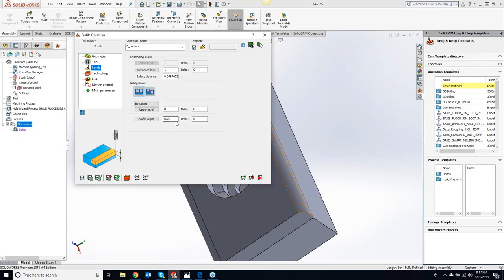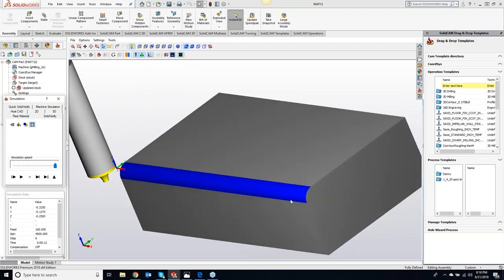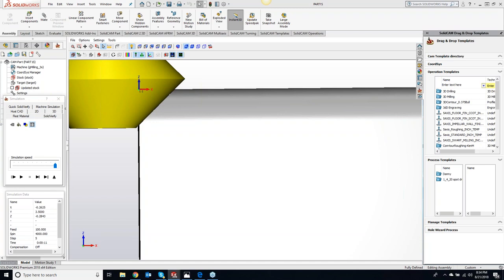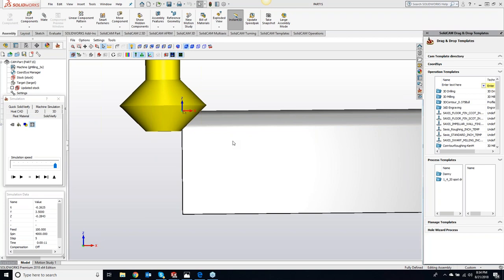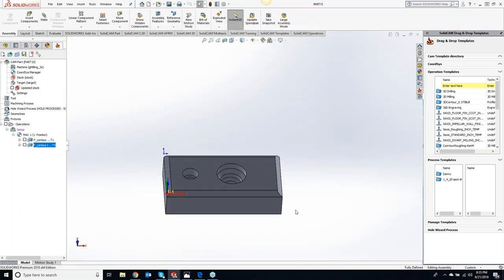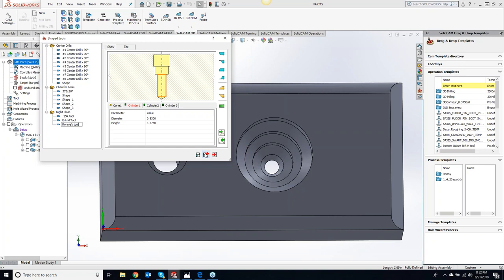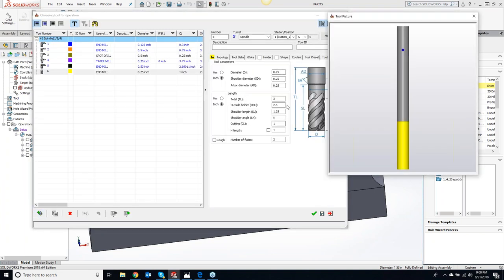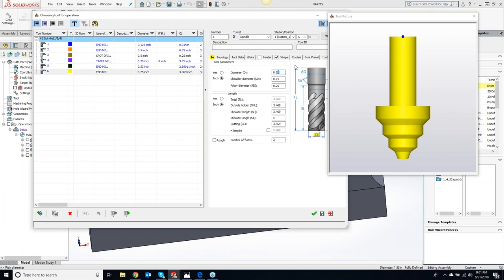KevCAM Night School - Form Tools Applied to Parts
From start to finish on how to create and apply shape tools